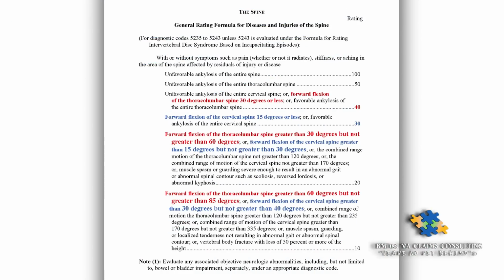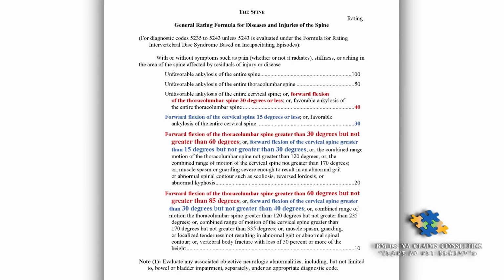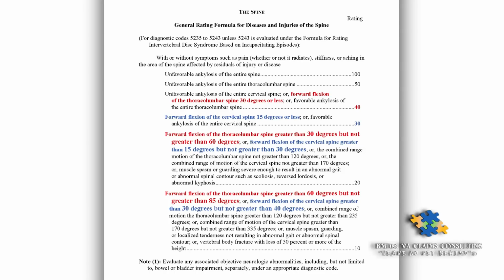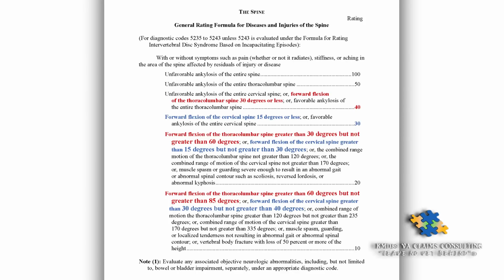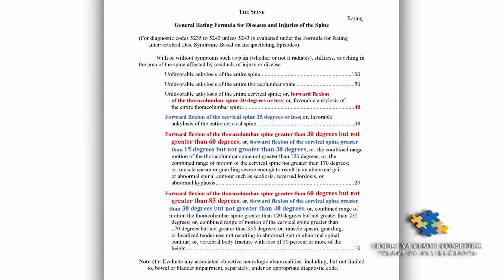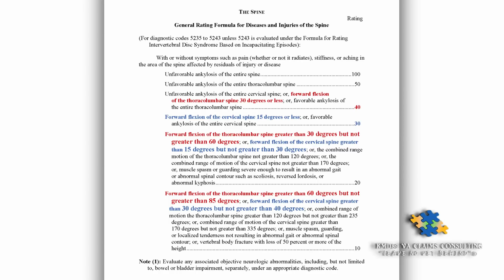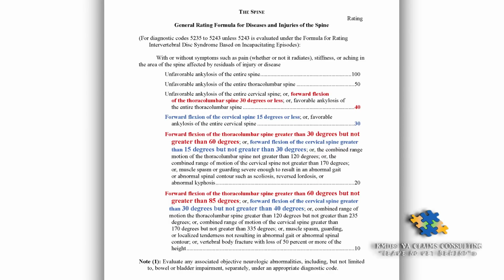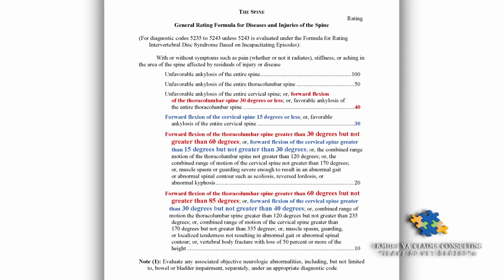Why a VA Diagnostic Code is a Game Changer for your Benefits?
Why a VA Diagnostic Code is a Game Changer for your VA Benefits?

📚You can now pick up my new book, "VA CLAIMS SUCCESS

Welcome to our You Tube channel dedicated to Veterans seeking Department of Veteran Affairs (VA) Compensation Benefits. If you have questions about your vaclaim, you've come to the right place! Our mission is to empower and educate veterans throughout the VA compensation claim process. On this channel, we provide a wealth of educational and informational videos covering various topics, including

1. Understanding Disability Benefit Questionnaires (DBQs).
2. Decoding Nexus Statements and Individual Medical Opinions (IMOs).
3. Navigating VA Disability Benefits.
4. Winning Your Chapter 35 Benefits.
5. Unraveling the concept of Permanent and Total (P & T) disability.
6. Discovering the easiest VA claims to win.
7. Winning your VA compensation exam (C & P exam)
8. How to navigate your higher level review (VA appeal)

We know how frustrating the VA claim process can be, but we're here to arm you with knowledge and guidance. By getting educated, you can increase your chances of success and obtain the benefits you rightfully deserve. Remember, you're not alone, and we're here to educate you every step of the way. Now take control of your VA compensation claim!

Chapter List
00:00 Introduction
01:48 What is a VA Diagnostic Code
03:20 General Rating Formula for Diseases and Injuries of the spine
08:42 Best Practices and Closing Remarks

🌟 Why Choose KMD89 VA Claims Consulting? 🌟

🔍 Expert Insights: Our team of seasoned VA claims retired raters that brings a wealth of experience, providing you with the most up-to-date and comprehensive information.

💼 Tailored to You: No two claims are alike, and we understand your unique needs. Our personalized strategies will set you on the path to success.

💥 Empowerment Through Education: We believe in arming you with the skills and understanding to take control of your VA claims journey, now and in the future.

📚 Comprehensive Guides: From VA claims basics to advanced techniques, we cover every aspect to ensure you have a solid foundation.
💡 Insider Tips: Unlock secrets and tips from VA claims professionals that will give you the competitive edge.
🗣️ Live Q&A Sessions: Join our interactive sessions where we address your queries and offer real-time assistance.
📈 Success Stories: Be inspired by the incredible journeys of veterans who have triumphed over the VA claims process.